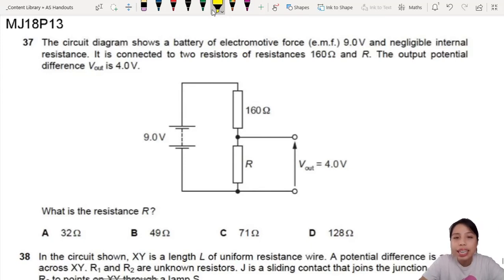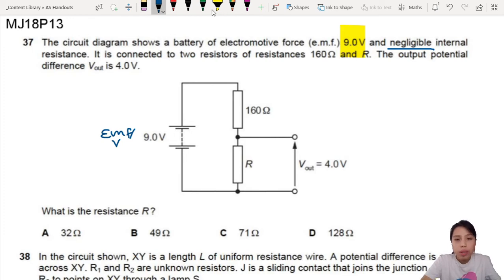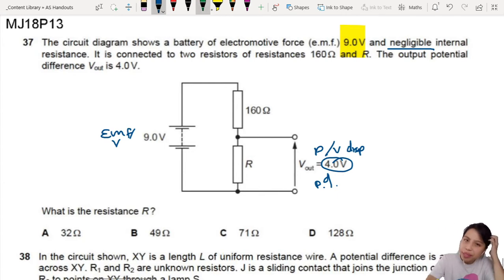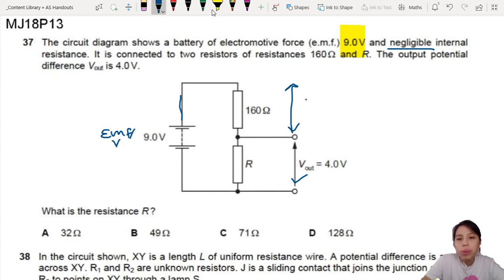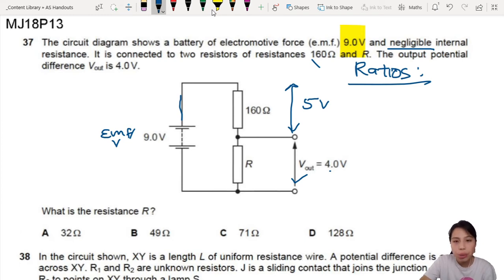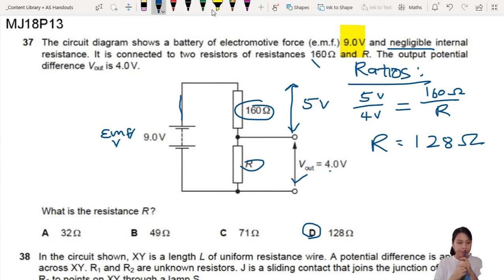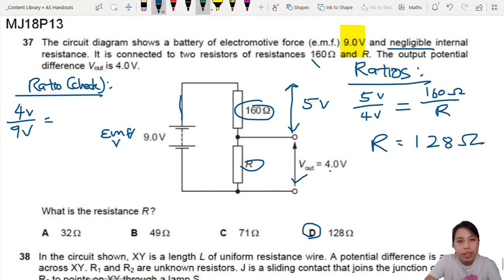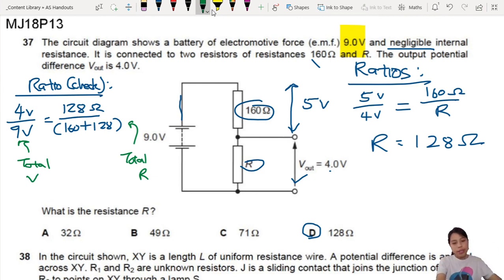9.2a Ex2 MJ18 P13 Q37 Potential Divider Resistance | AS Electricity | Cambridge A Level 9702 Physics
Example 2 - 9702/13/M/J/18: The circuit diagram shows a battery  of  electromotive force (e.m.f.)  9.0 V and negligible internal resistance. It is  connected to two resistors of resistances 160 Ω and R. The  output  potential difference Vout is 4.0 V. What is the resistance R?

9702_s18_qp13